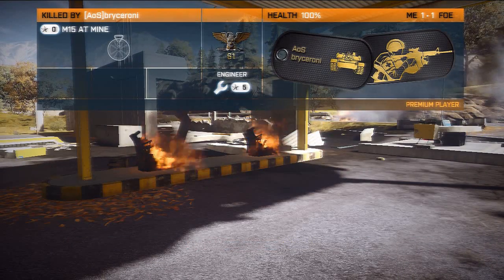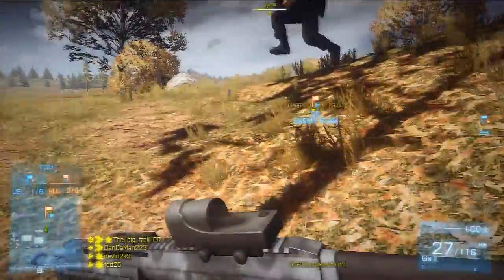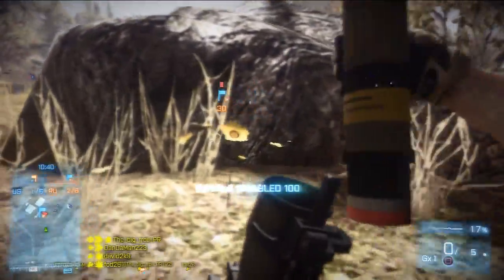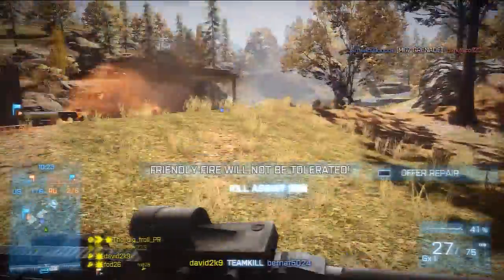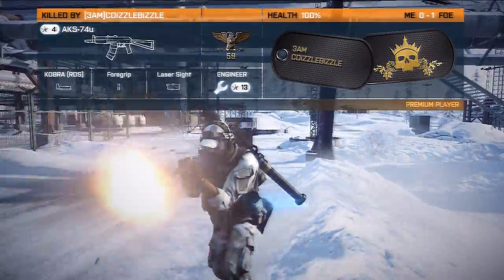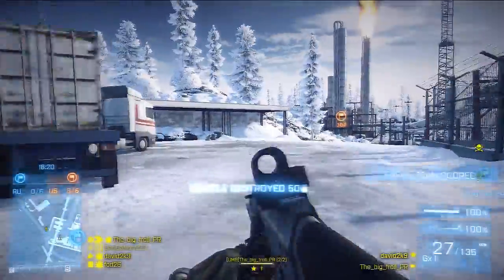►Battlefield 3: End Game | CTF In-Depth Review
Hey guys, and welcome to TheGamerShelter. Dan and Dave here with a review of the new game mode Capture The Flag from the last BF3 DLC, End Game. We hope you enjoy. Cheers :)